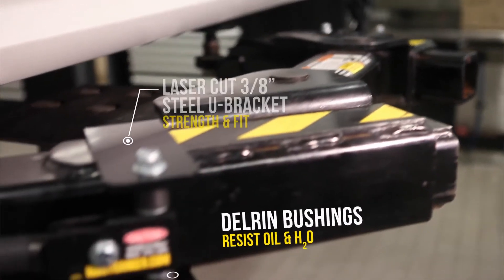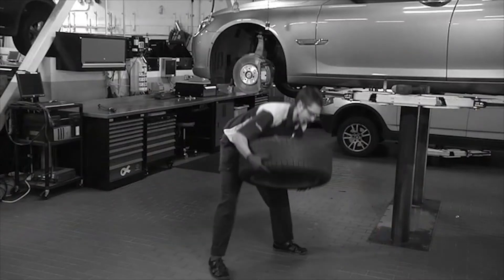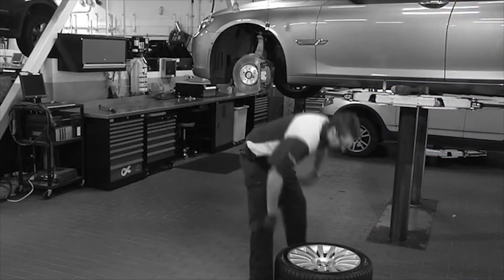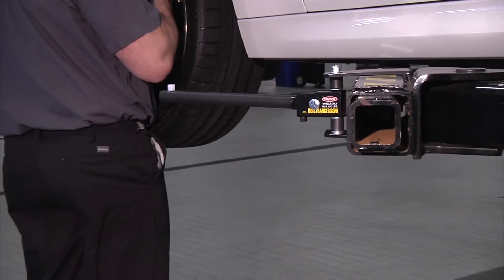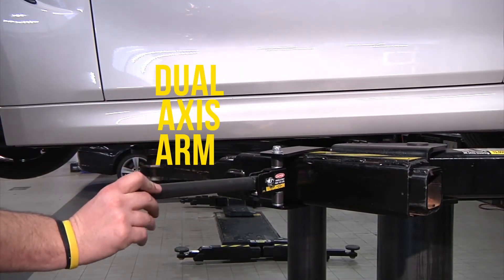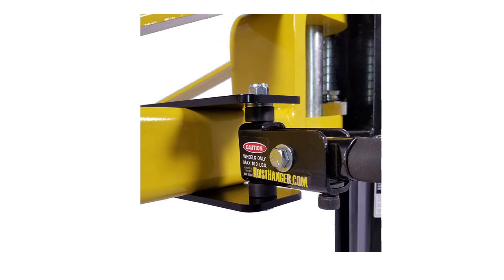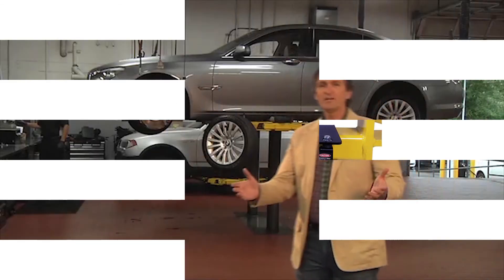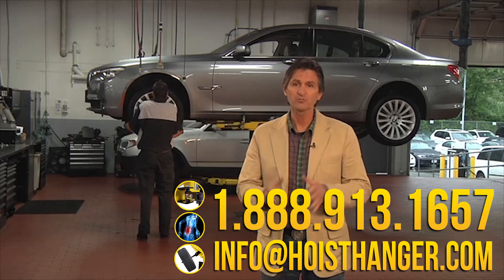Hoist Hanger - Automotive Lift Accessory 2018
Watch our brief video showcasing how Hoist Hanger helps to prevent costly back, neck, and shoulder injuries! Our customers also report a reduction in compensation claims, improved technician productivity, and a reduction in customer wheels being damaged.